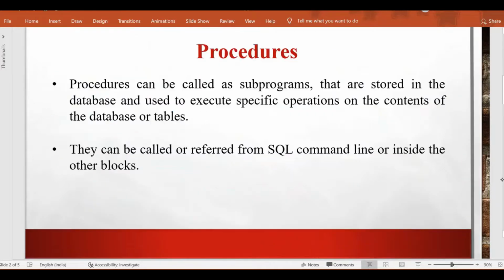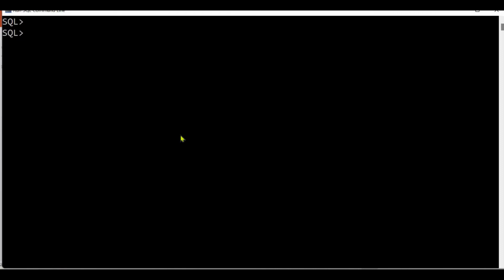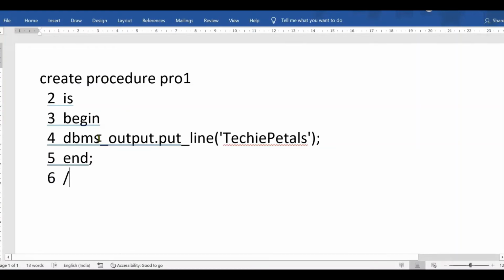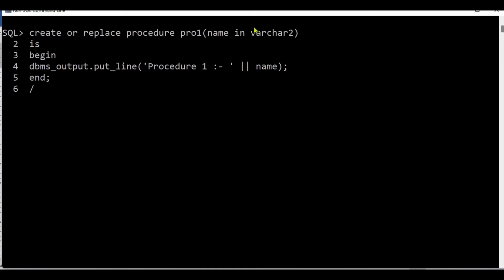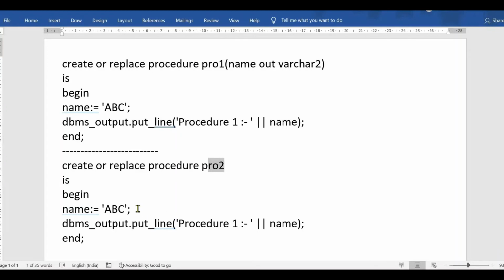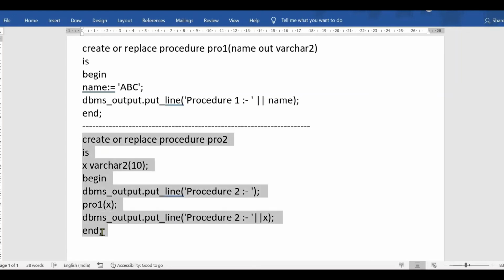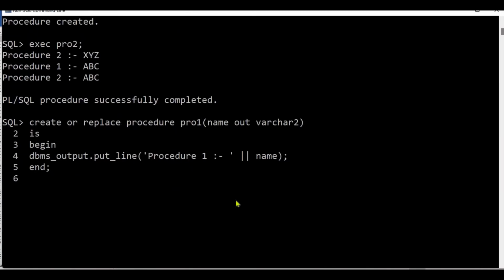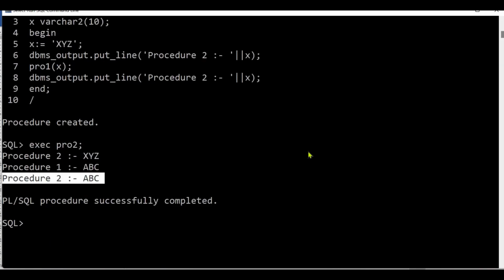DBMS Practical – 18 | Procedures in Oracle | Procedures with IN, OUT and IN OUT Parameters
Procedures in DBMS.
Procedures returning values in DBMS.
Difference between IN, OUT and IN OUT Parameters.